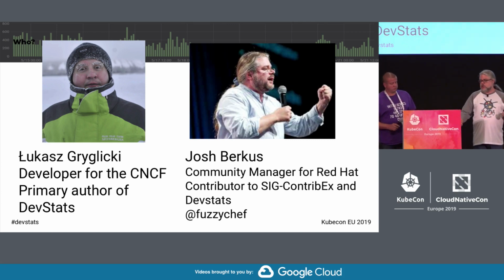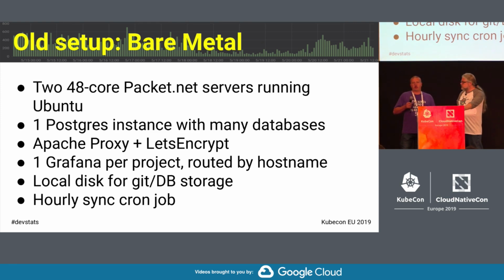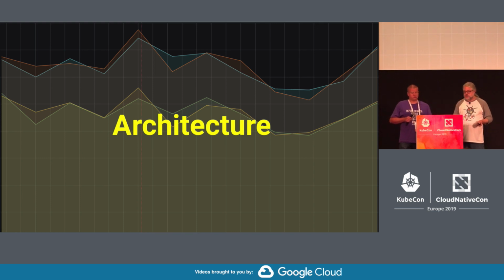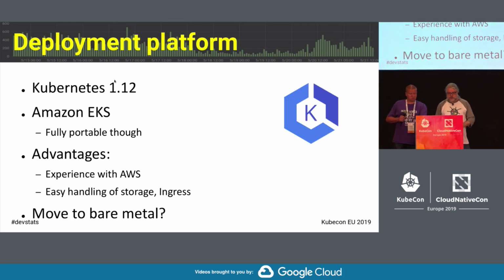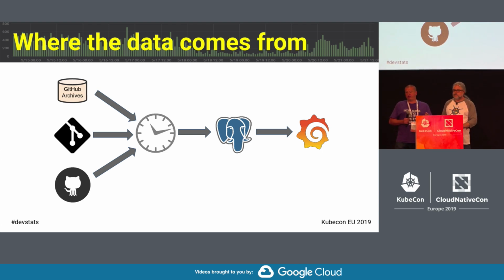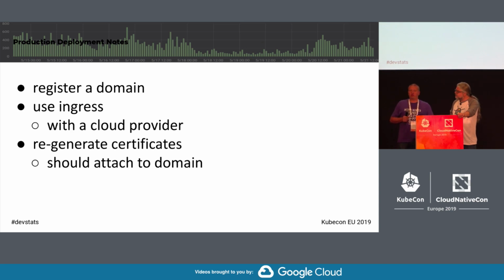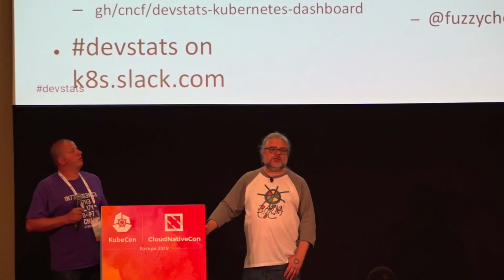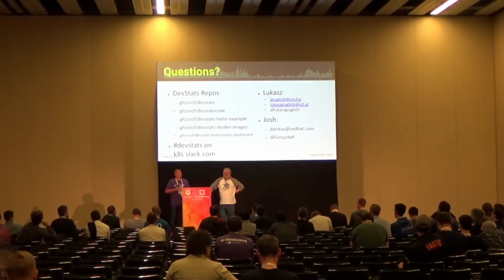A Kubernetes Application End-to-End: DevStats - Łukasz Gryglicki, CNCF & Josh Berkus, Red Hat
You may know DevStats as a repository of contributor statistics for Kubernetes (devstats.cncf.io), but you're about to find out that it is also a great demonstration case of migrating a complete application to orchestrated microservices. Our community has lacked solid, production-quality, end-to-end, all-open-source application examples, so we decided to make DevStats into one.